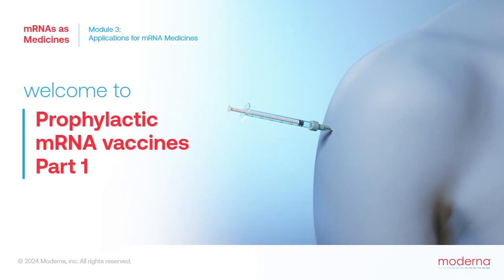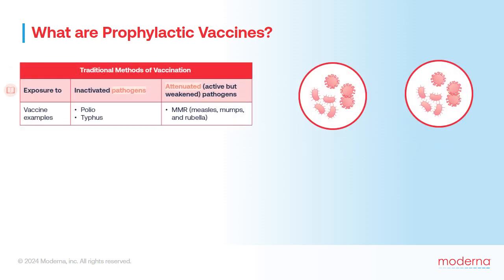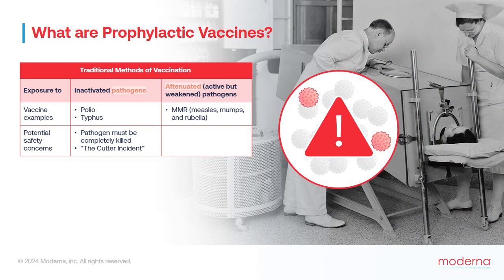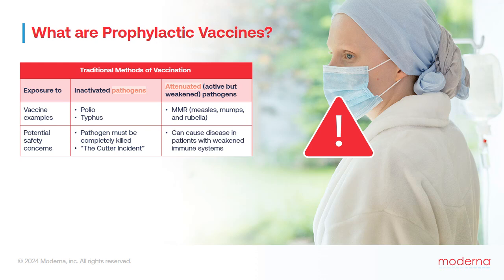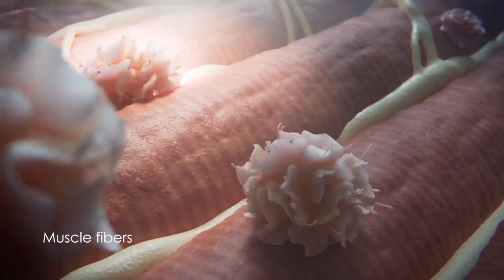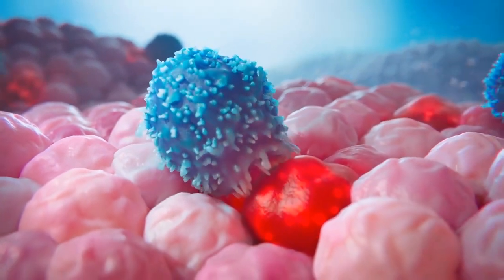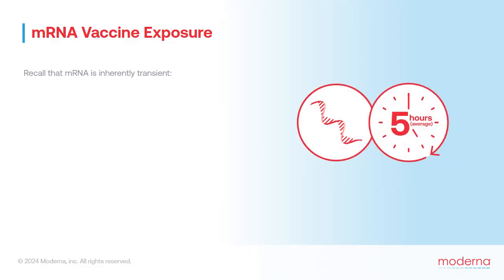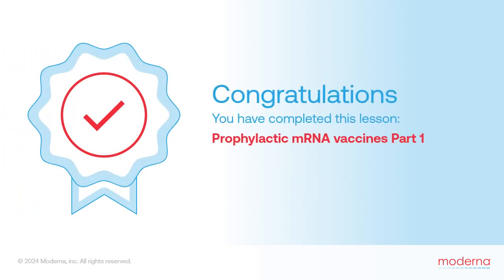Prophylactic mRNA vaccines Part 1